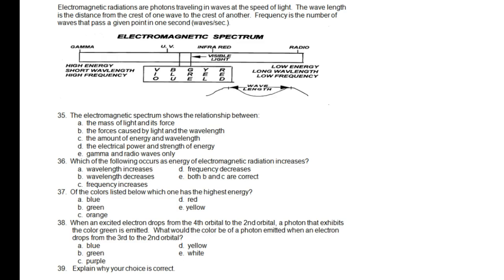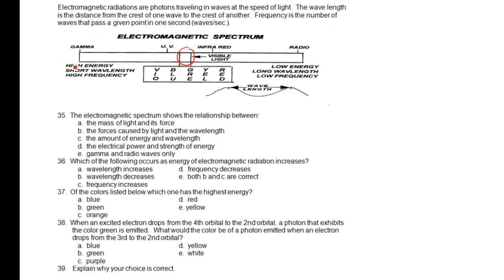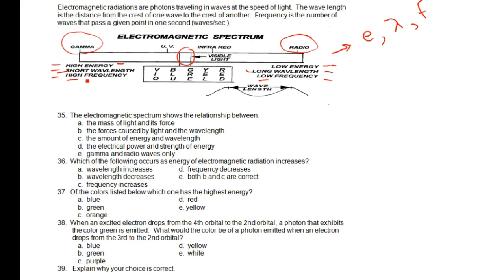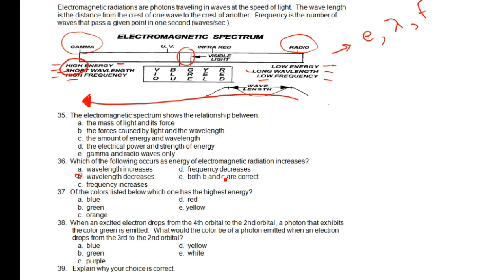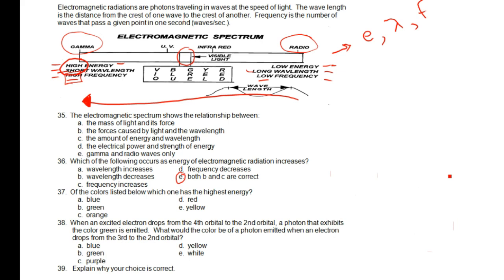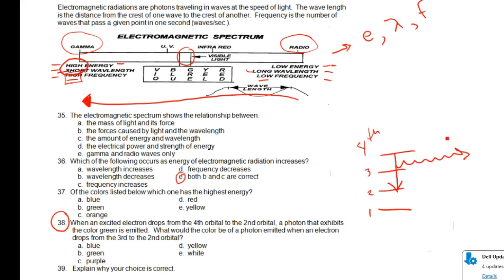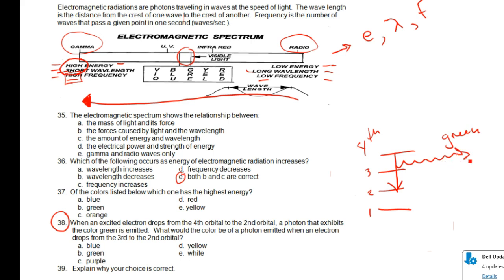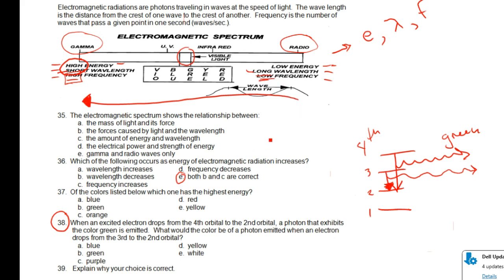Atoms: Homework Help 35- 39